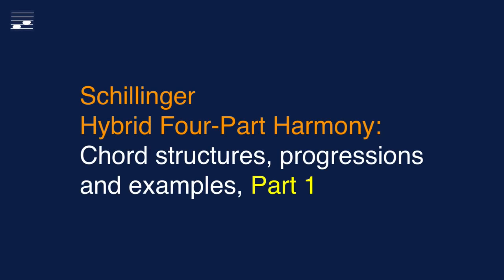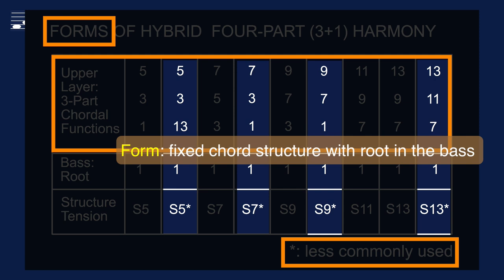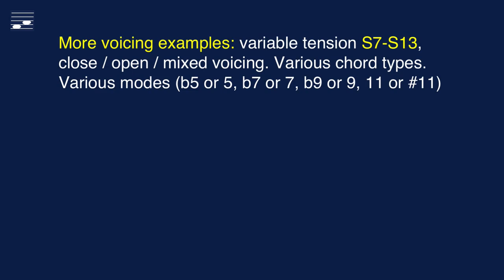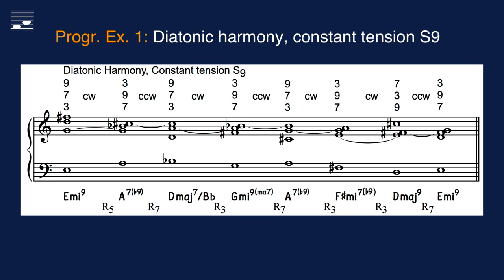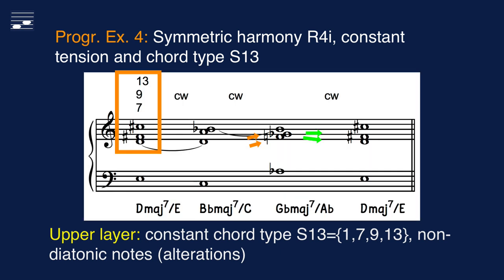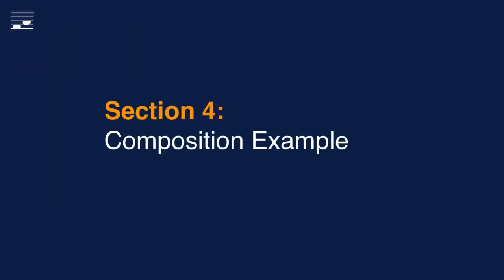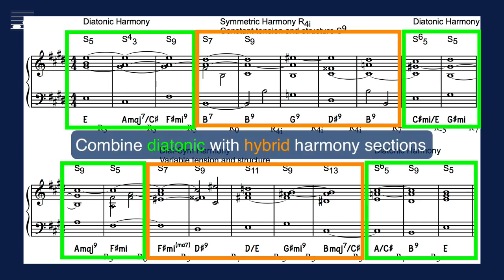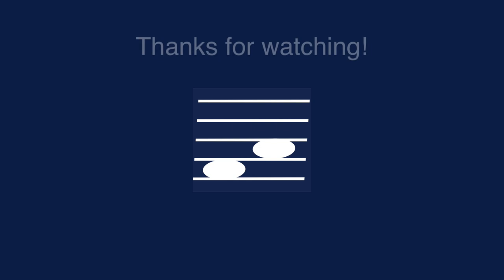Schillinger Hybrid Four-Part Harmony: Chord Structures, Progressions and Examples, Part 1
In the diatonic and symmetric harmony system series of higher tension and extended chords can be used when writing hybrid four-part harmony chord progressions. With this technique from the Schillinger System of Musical Composition, one may connect triads, sevenths, ninths, elevenths and thirteenth chords. Use the two-layer approach with root in the bass and 3-part upper chordal functions. Strict voice leading requirements are removed. This tutorial presents the fundamentals, the possible chord structures, progressions and examples.

Contents:
00:38 Section 1. Introduction
03:00 Section 2. Hybrid four-part harmony chord structures
07:17 Section 3. Hybrid 4-part harmony chord progressions
08:39 Progression 1. Diatonic harmony, constant tension S9
10:48 Progression 2. Diatonic-symmetric harmony, constant tension and chord type Sm9
12:22 Progression 3. Symmetric harmony S6i, constant tension and chord type S11
13:21 Progression 4. Symmetric harmony R4i, constant tension and chord type S13
14:28 Progression 5. Symmetric harmony R3i, constant tension and chord type SM9
15:11 Progression 6. Symmetric harmony S2i, constant tension and chord type Sm9
16:03 Progression 7. Diatonic harmony system, variable tension
17:43 Section 4. Composition example, synthesizer texture, woodwinds and rhythm
22:25 Summary and conclusion